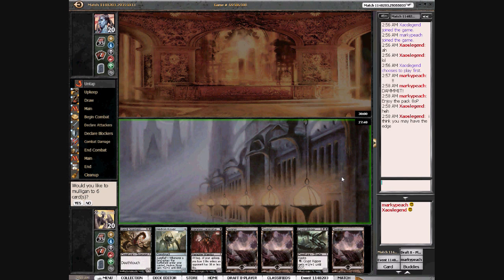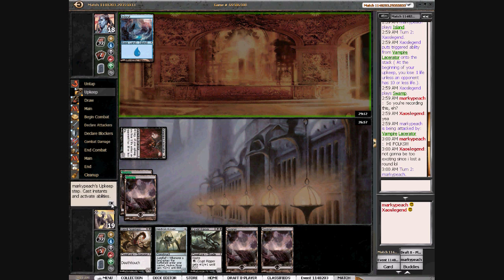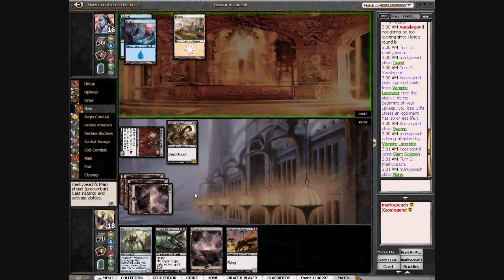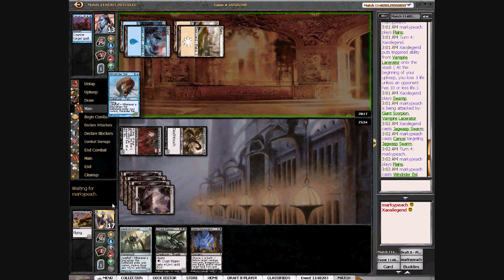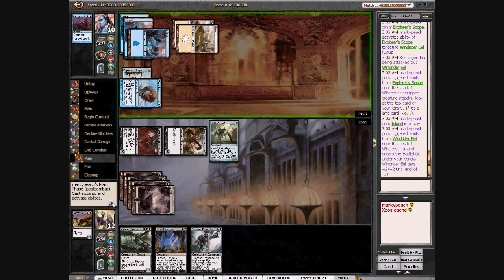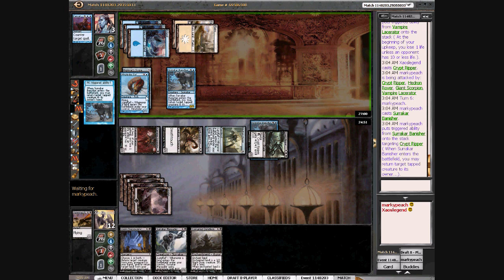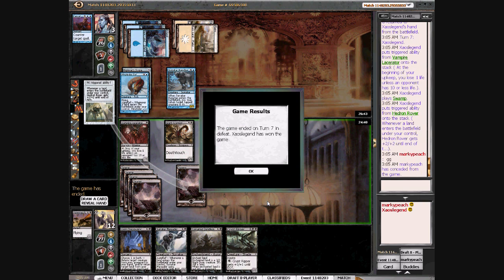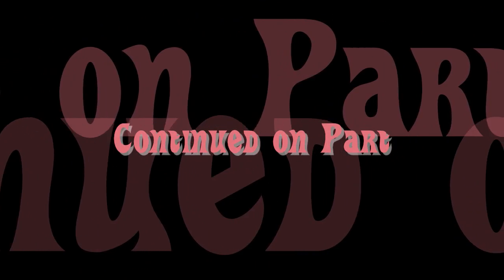Another ZZW Draft With Xaoslegend Part 6